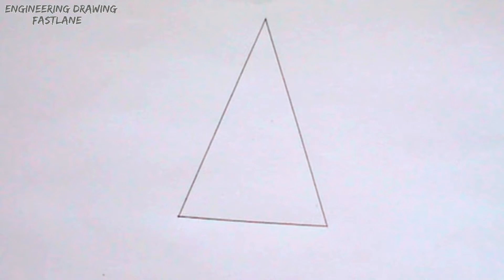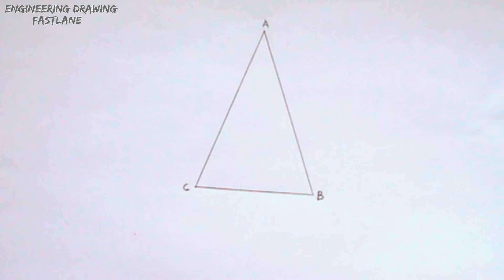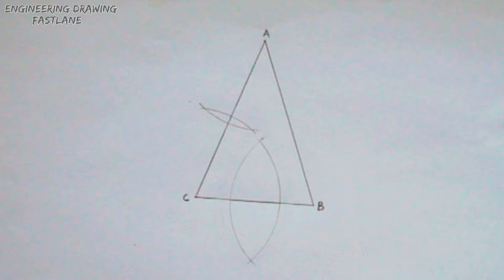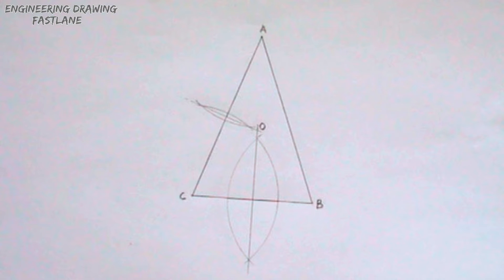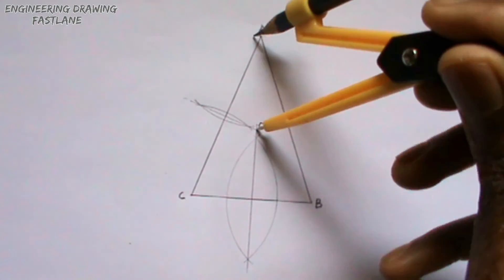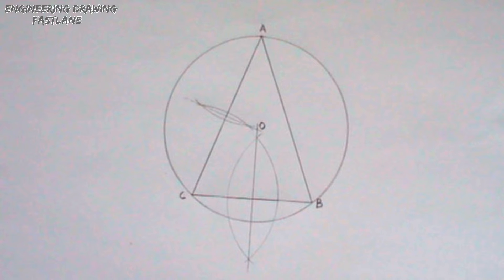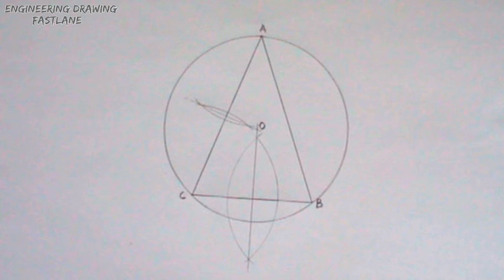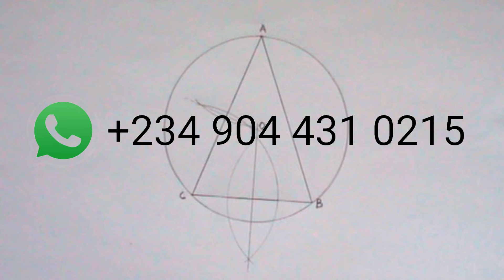HOW TO DRAW THE CIRCUMSCRIBING CIRCLE OF A TRIANGLE || Geometrical construction||Engineering drawing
This video explains how to draw the circumscribing circle of a triangle in a very simple way.
Instrument Used
Pencil
Ruler
Compass